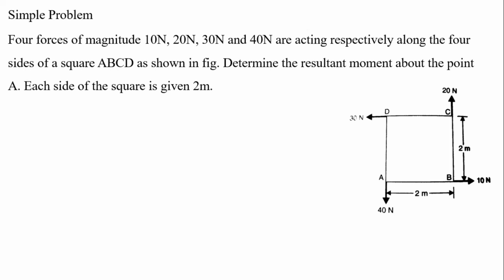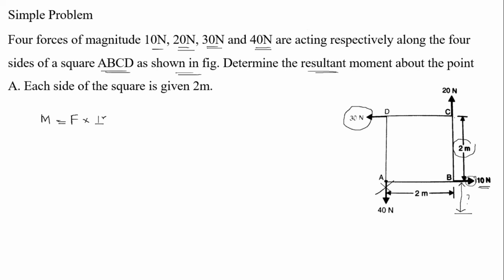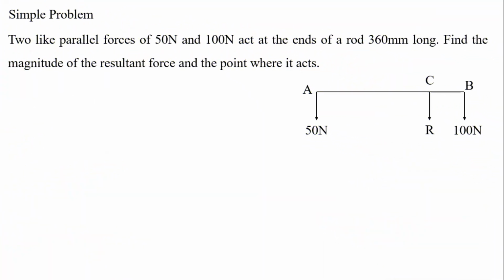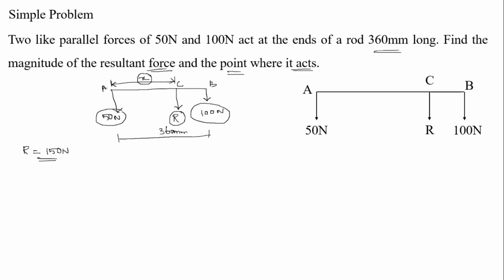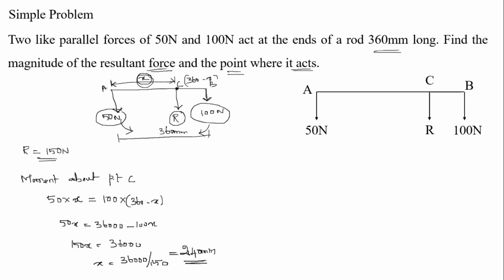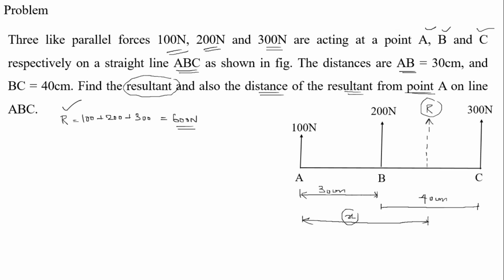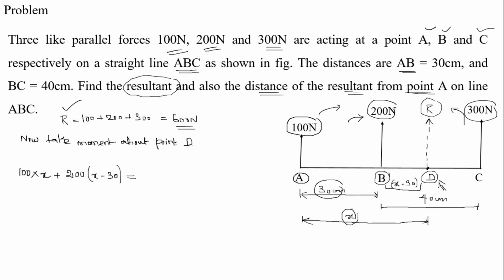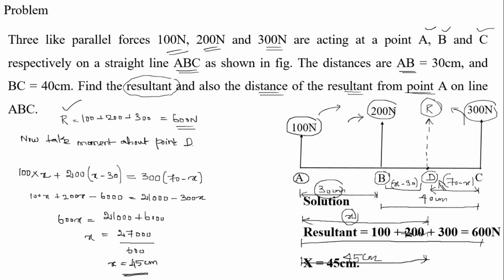simple problems in like parallel and unlike parallel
Solving simple problems in like parallel and unlike parallel
Engineering Mechanics